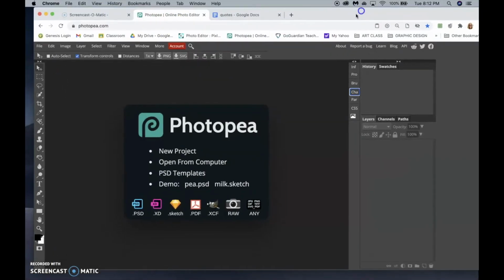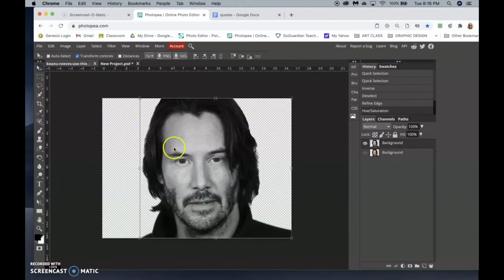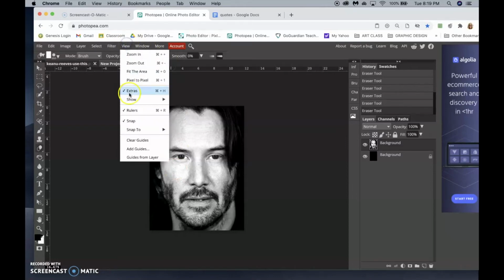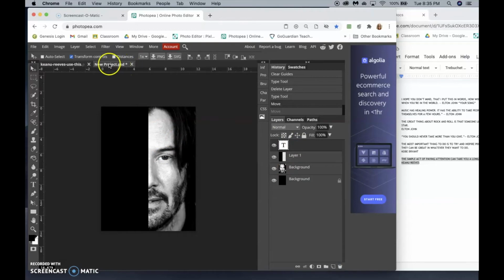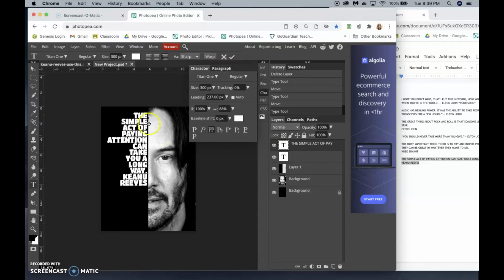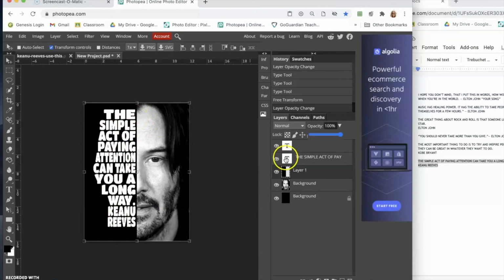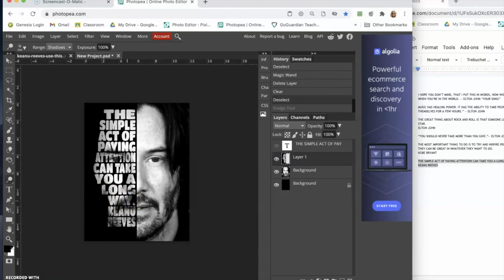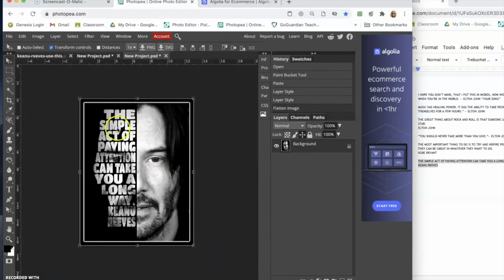Text Portrait Poster